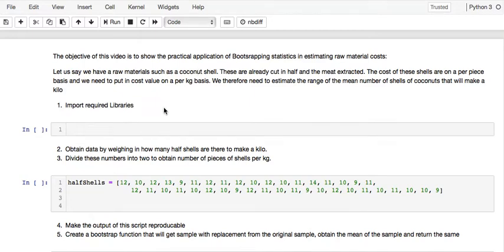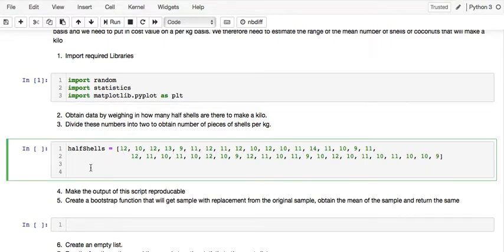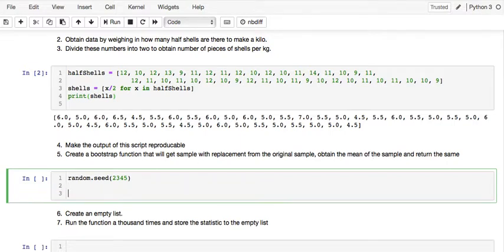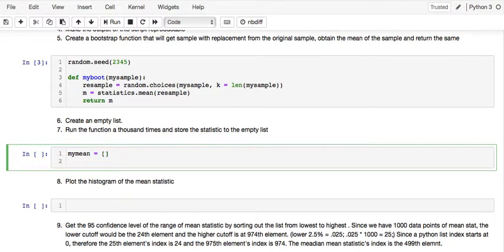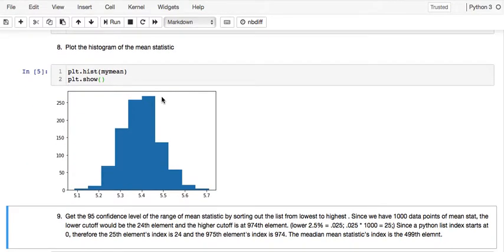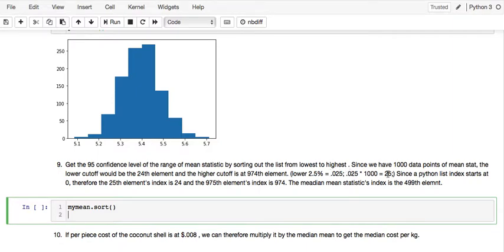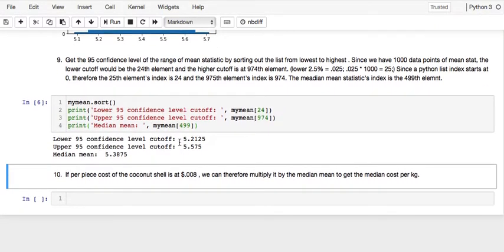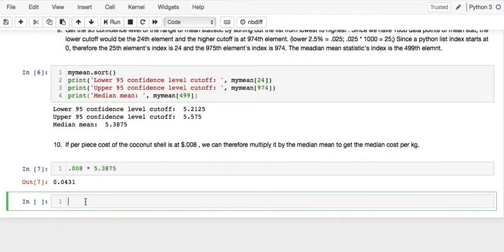How to Bootstrap Sampling Statistics in python 3 : Estimating the population mean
This video shows how to estimate the population mean statistic of a raw material in order to estimate its cost with confidence. Python 3 is used in a jupyter notebook environment. We go thru each step and explain each code execution one by one.